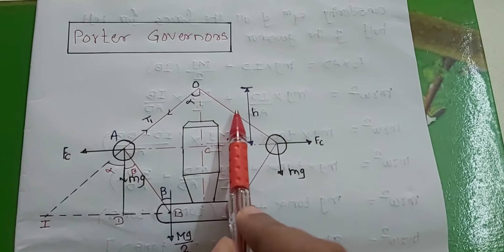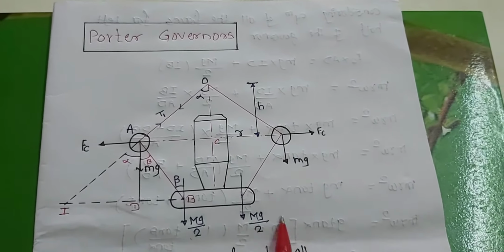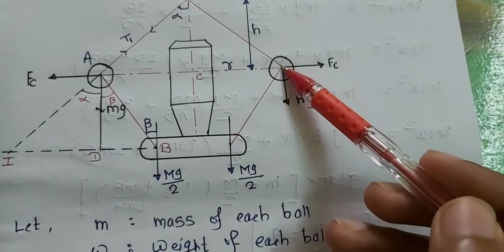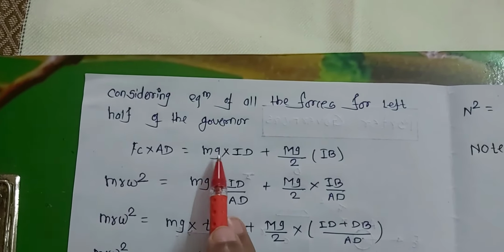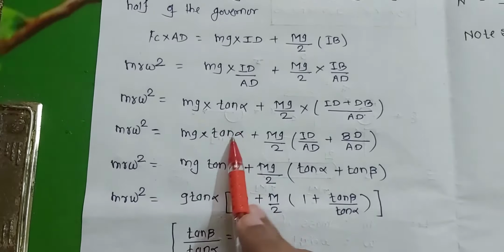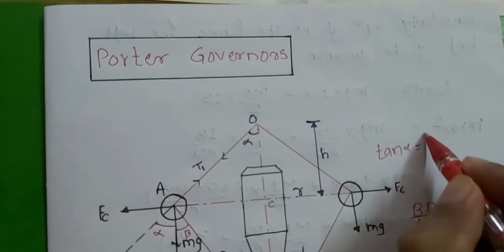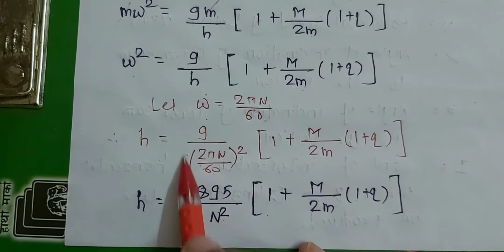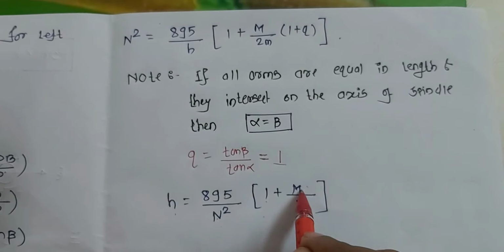Theory of Machines " height of porter governors"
Theory of Machines " height of porter governors" by Prof.M.L.Surve Mechanical Engineering (Ph.D pursuing)

Covered for following courses
B.Tech (Dynamics of Machinery)
Gate 2021
ESE
ISRO